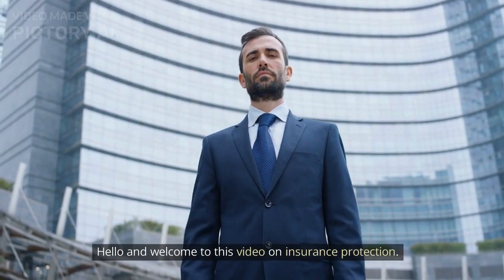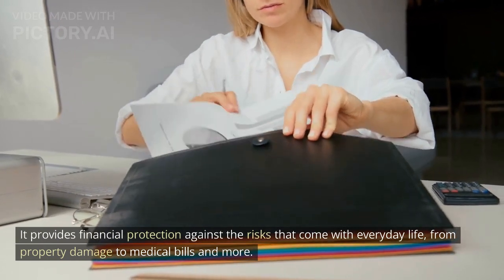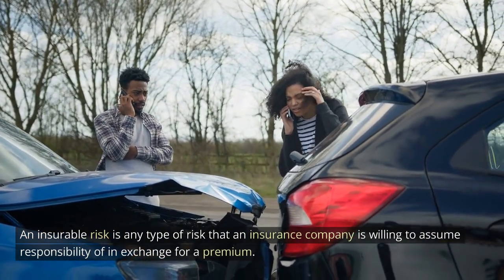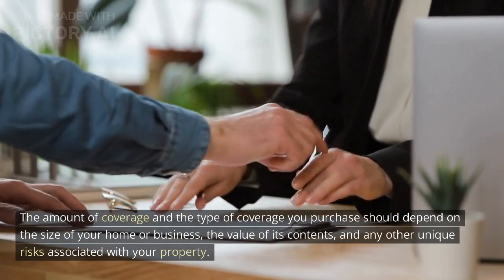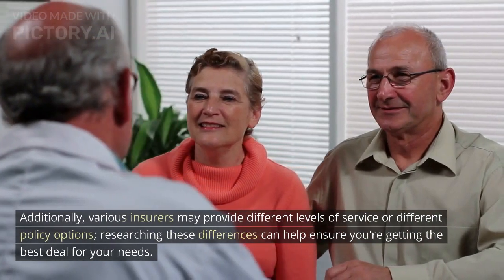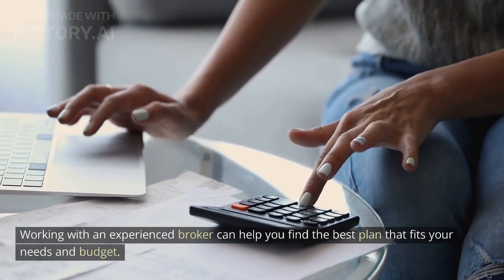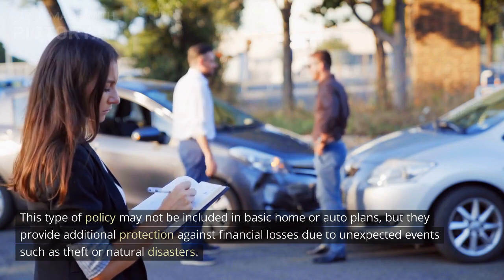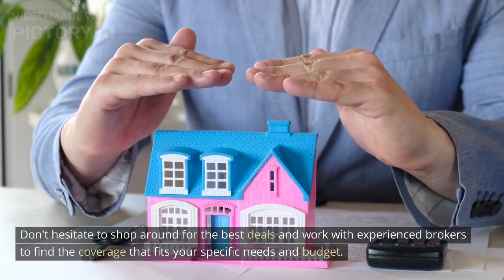Luxe Insurance Brokers Scottsdale AZ - Ensuring protection through the right insurance agency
Hello and welcome to this video on insurance protection. Today, we'll discuss the importance of ensuring adequate protection through the right insurance agency and provide tips on how to evaluate your current coverage.

Insurance is a safeguard for individuals, families, and businesses in the event of an unexpected disaster or tragedy. It provides financial protection against the risks that come with everyday life, from property damage to medical bills and more.

So the question you have to ask is, is your insurance agency providing enough protection? To answer that, we first need to understand what insurable risk is. An insurable risk is any type of risk that an insurance company is willing to assume responsibility of in exchange for a premium. This could be anything from physical damage to property or liability to financial risks like stock market volatility.

When evaluating your coverage and limits, it's important to consider your specific needs as a policyholder. The amount of coverage and the type of coverage you purchase should depend on the size of your home or business, the value of its contents, and any other unique risks associated with your property.

It is also important to review your existing policies periodically to make sure they are providing adequate protection. Your insurer may offer discounts for bundling different types of insurance together or additional discounts if you have higher deductibles. Additionally, various insurers may provide different levels of service or different policy options; researching these differences can help ensure you're getting the best deal for your needs.

When it comes to insurance coverage, there are always other options. Shopping around for a better deal can be beneficial in finding improved coverage and lower premiums. Working with an experienced broker can help you find the best plan that fits your needs and budget.

It is also beneficial to look into alternative types of insurance, such as umbrella insurance or specialized policies for high-value items like jewelry or collectibles. This type of policy may not be included in basic home or auto plans, but they provide additional protection against financial losses due to unexpected events such as theft or natural disasters.

In conclusion, insurance is a necessary investment in your financial future. Make sure you are adequately protected by evaluating your current coverage and exploring your options. Don't hesitate to shop around for the best deals and work with experienced brokers to find the coverage that fits your specific needs and budget.